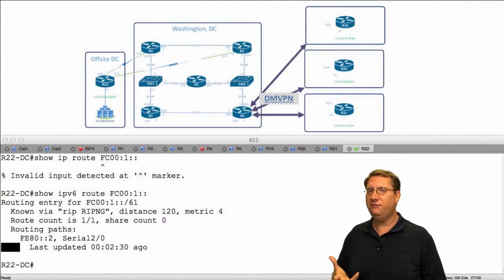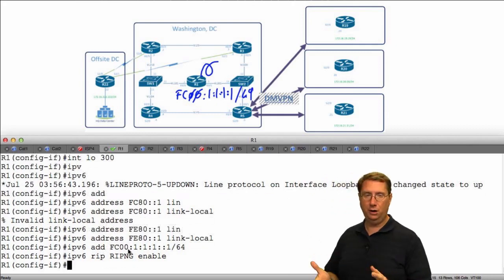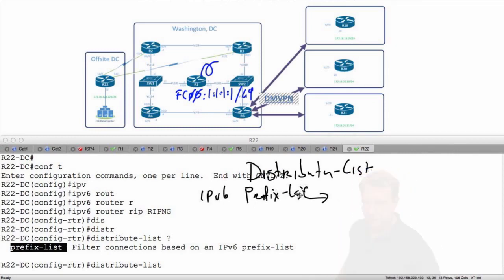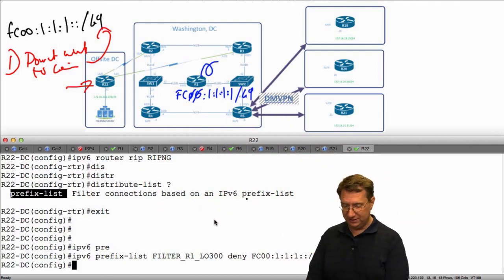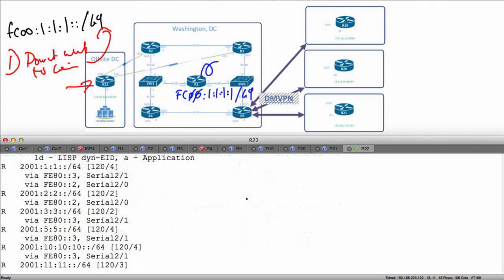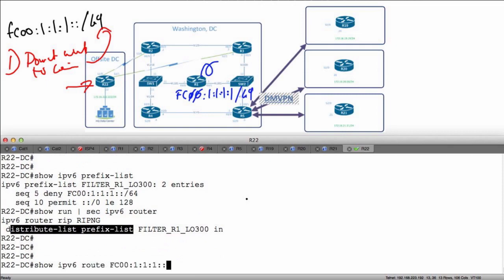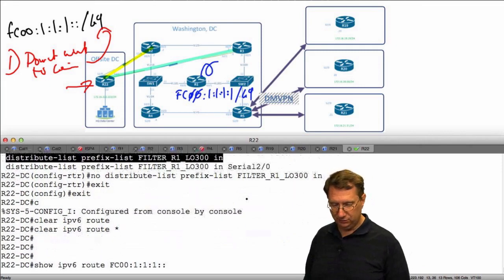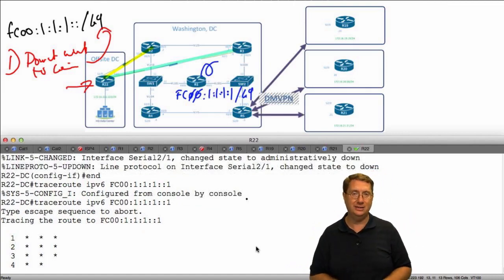400-101 CCIE Routing and Switching 37 RIPng Filtering via IPv6 Preix Lists flv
400-101 CCIE Routing and Switching 37 RIPng Filtering via IPv6 Preix Lists flv